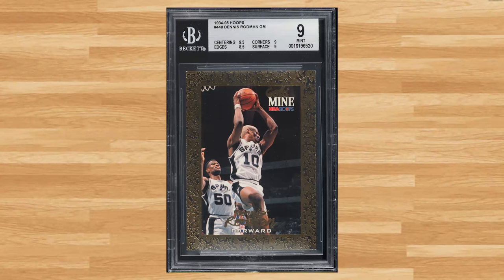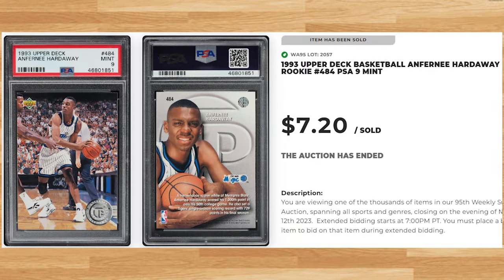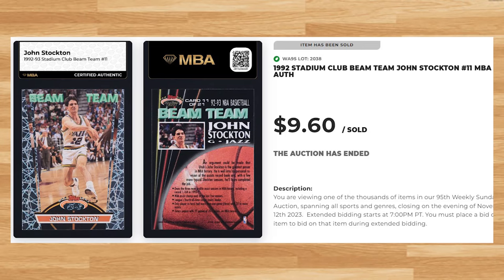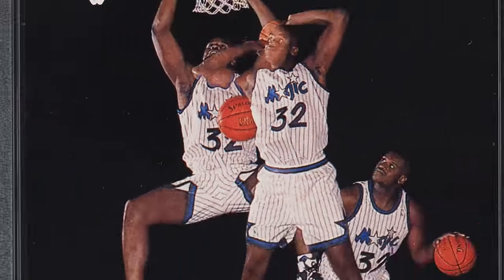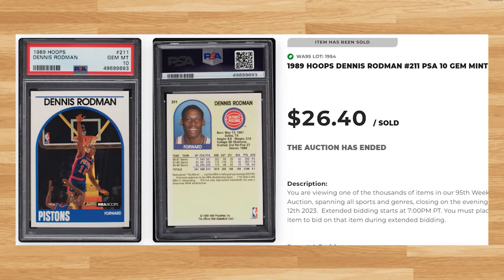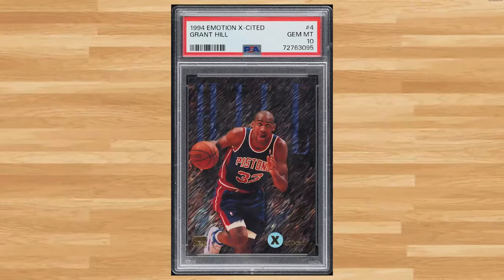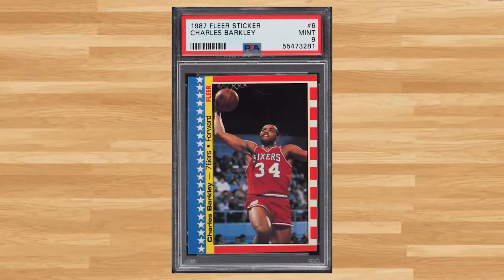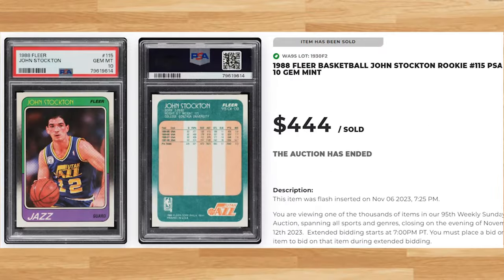Top 40 Highest Selling Basketball Cards! (No Michael Jordan List)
Today we'll be looking at the 40 highest selling 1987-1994 non-Michael Jordan basketball cards from the PWCC weekly auction that ended on November 12th 2023. I will have a Top 50 Michael Jordan list out later this week from this same weekly auction.